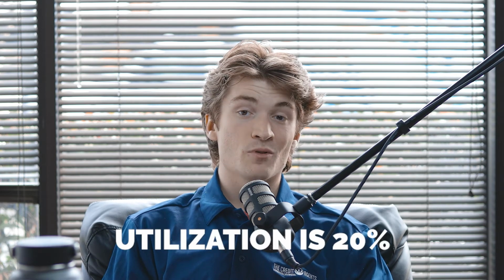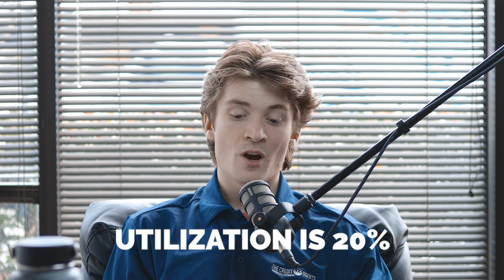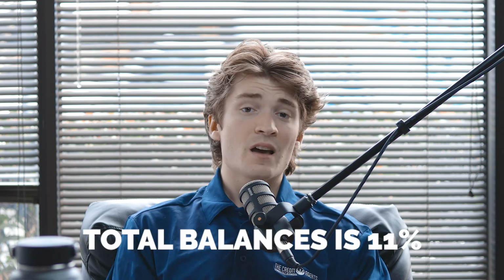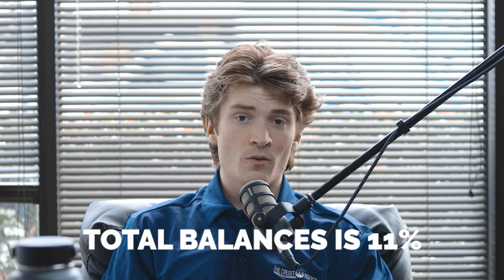What is a Vantage Score? Part 1 | The Credit Agents Show Ep. 23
On this episode of The Credit Agents Show, Michael will discusses the Vantage scoring model and how exactly it differs from the more popular, FICO scoring model.